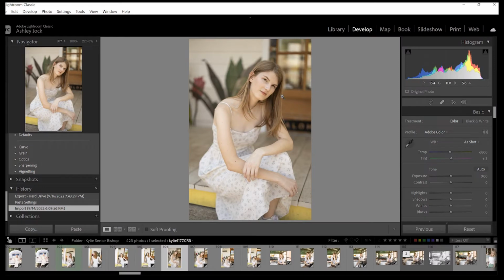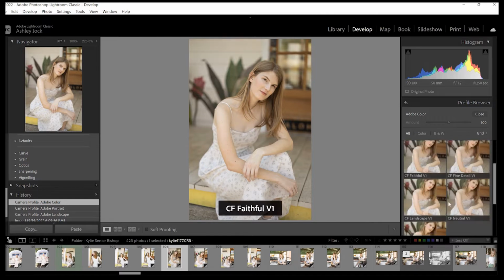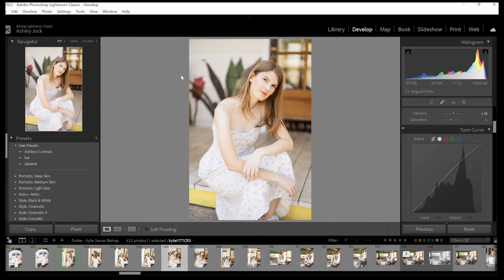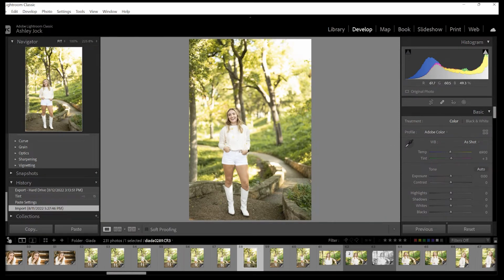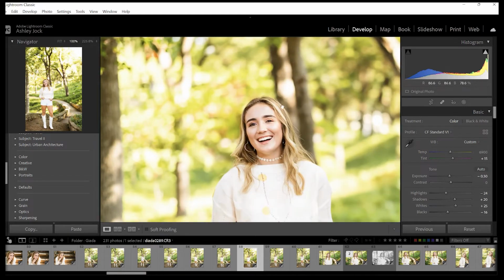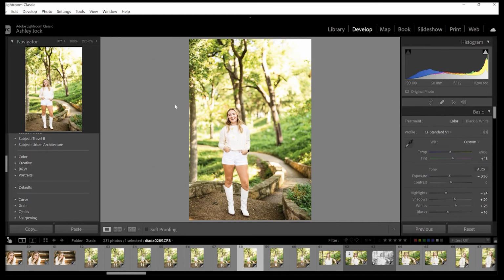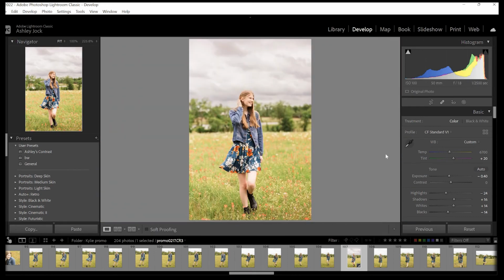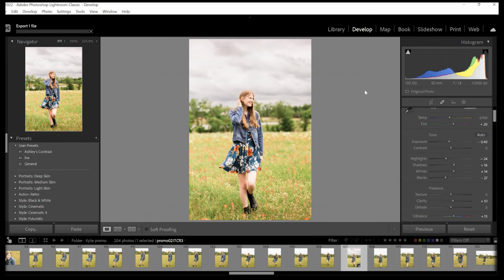Editing Canon R6 Images - Step by Step how I edit my R6 Files in LR Classic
Hey guys! Today I am going to be showing you step by step how I edit my R6 images. I come from editing on the Canon 5D Mark iii. I have been using the R6 for almost 2 years now and I finally feel confident in all my edits again.